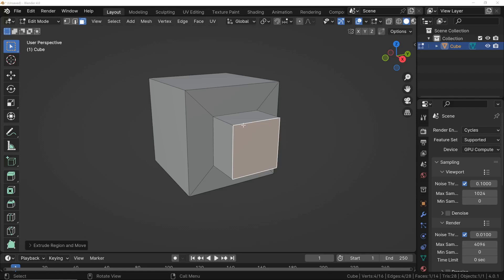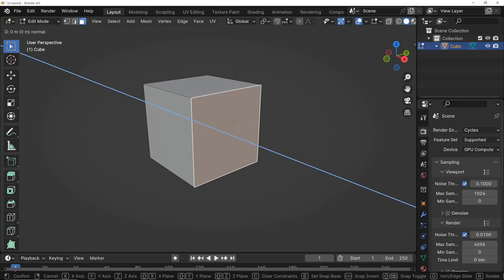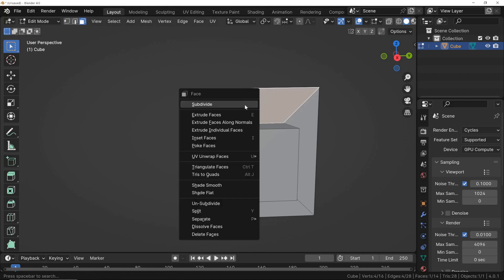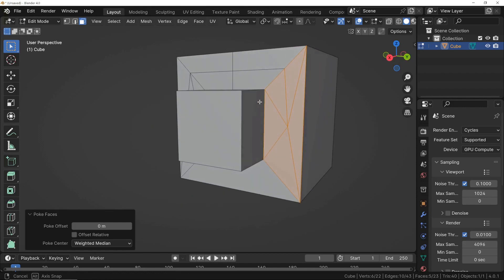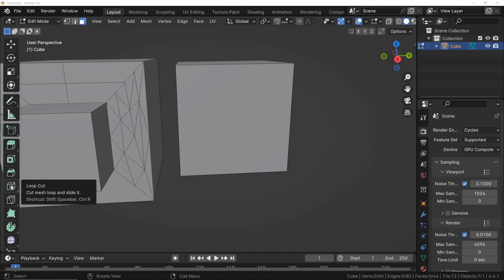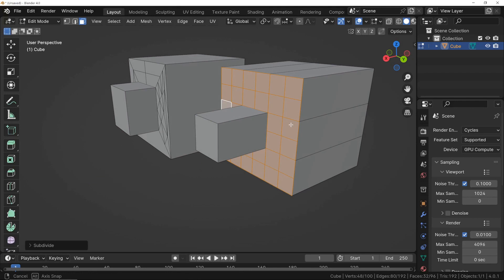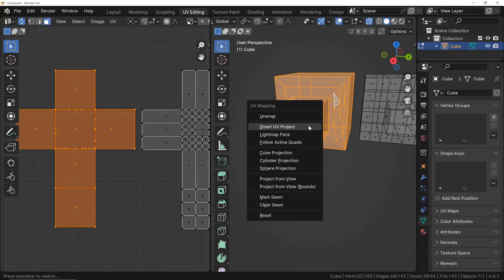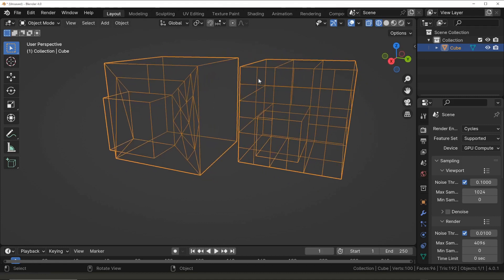The Importance of Correct Topology in 3D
A good topology in modelling is important because it allows a clean subdivision of the mesh.
This allows us to deform the surface optimally in an animation, to apply textures correctly with UV mapping and to simplify the editing of the 3D model.